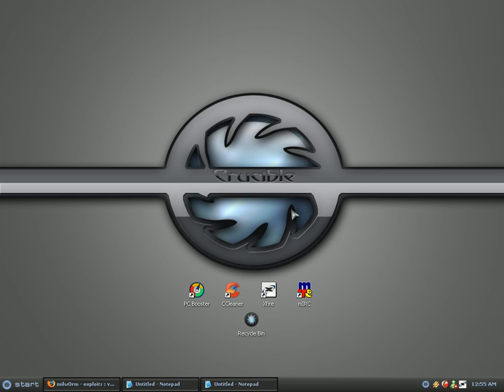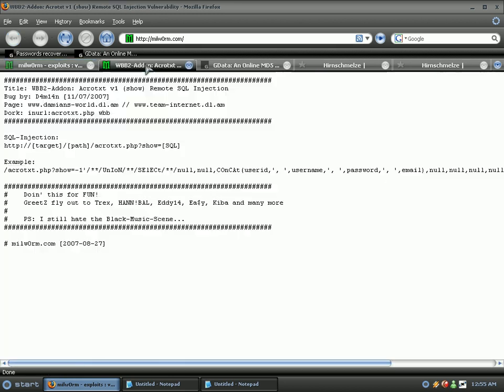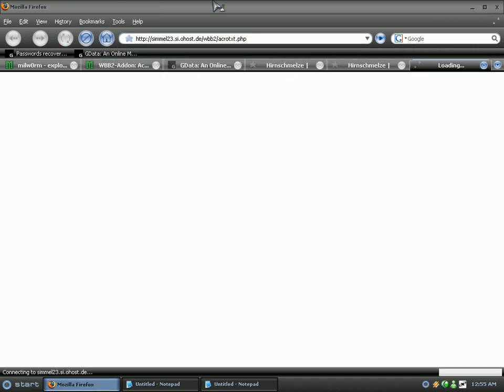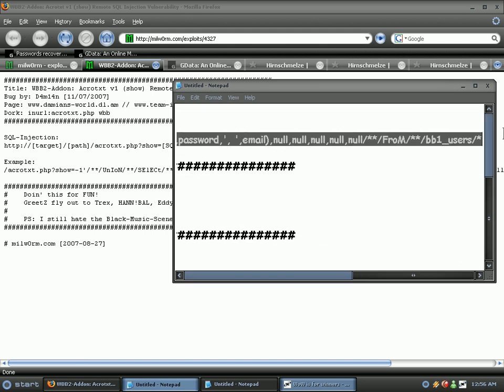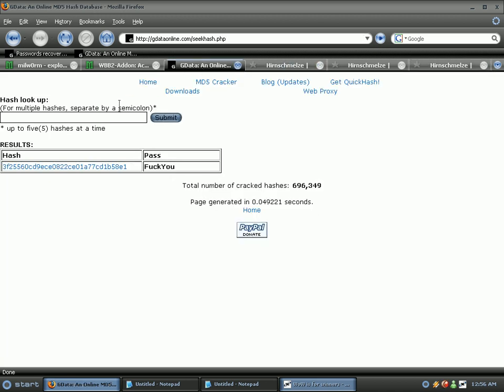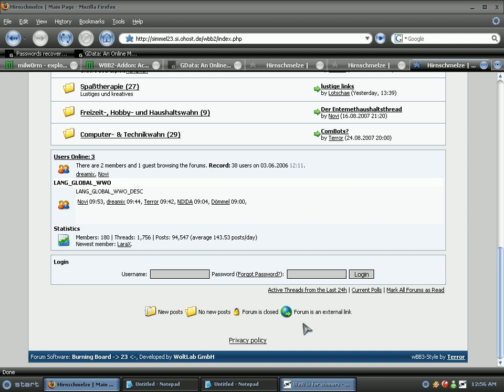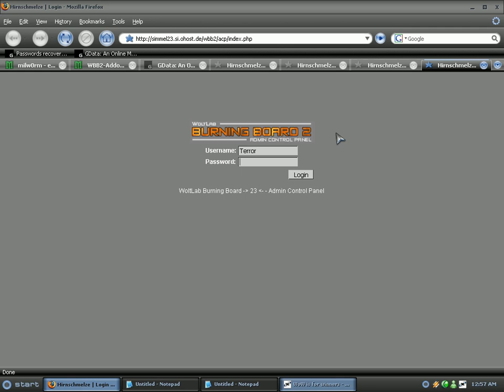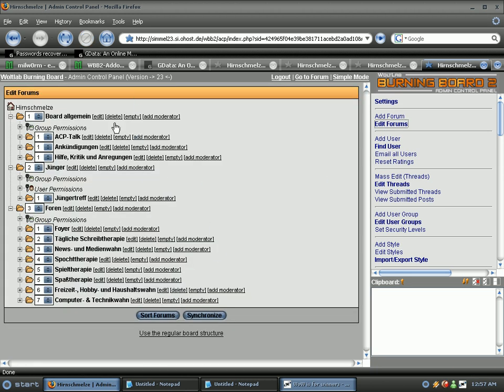WBB2-Addon: Acrotxt v1 (show) Remote SQL Injection Tutorial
TeChNo PuNk's tutorial on how to do a sql  injection on a wbb2 addon site.

king+wbb2+tutavi/;8419019;;/fileinfo.html